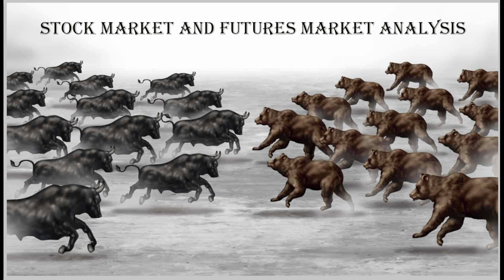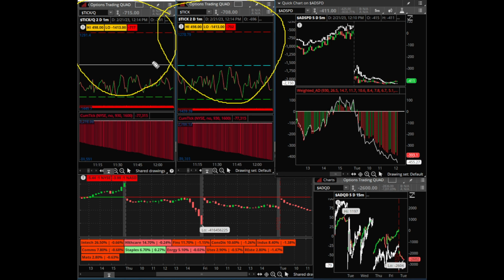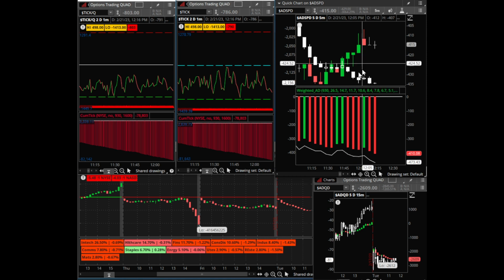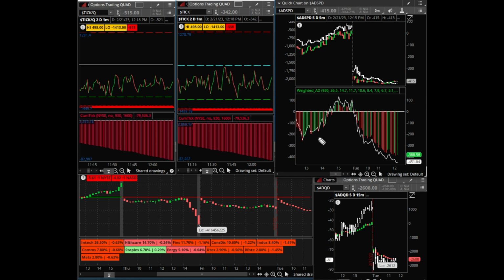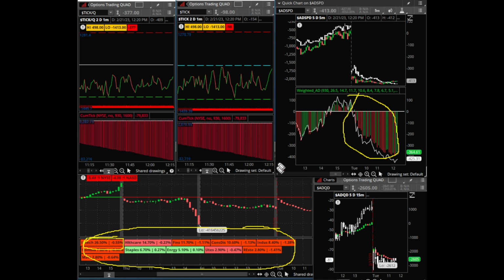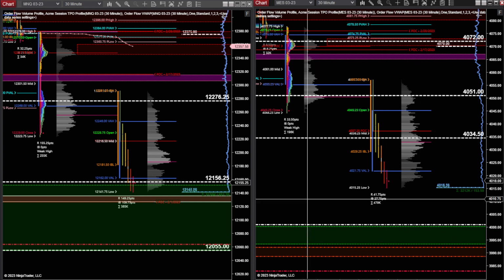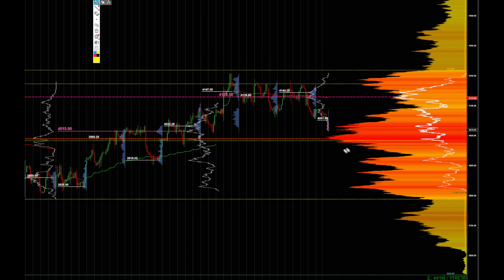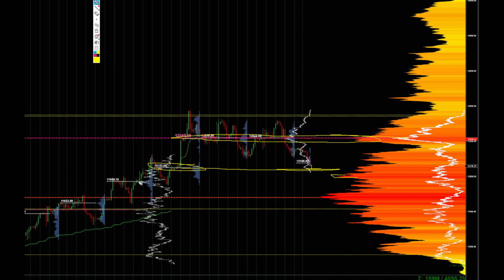STOCK MARKET UPDATE - Trending day lower - should have continuation